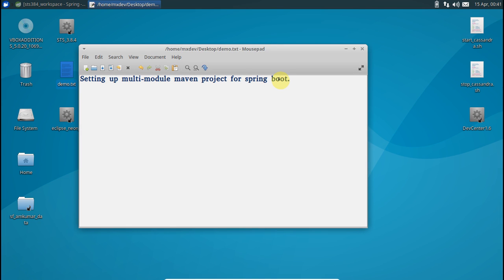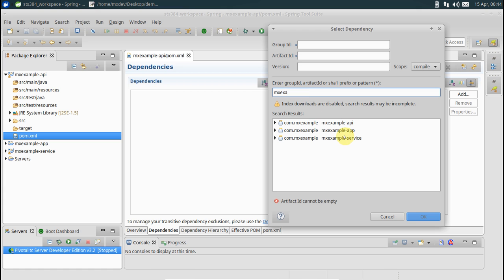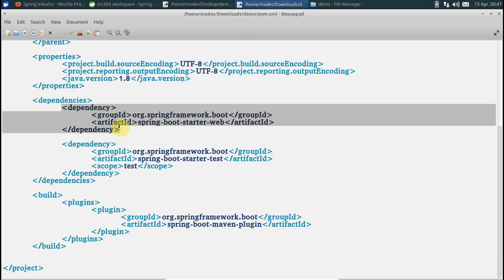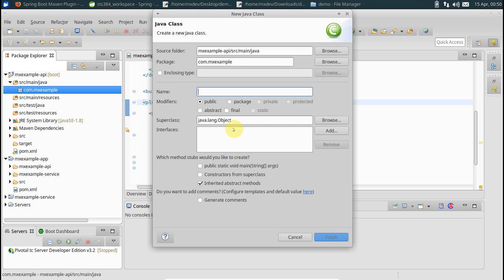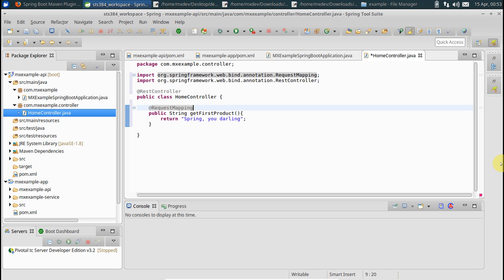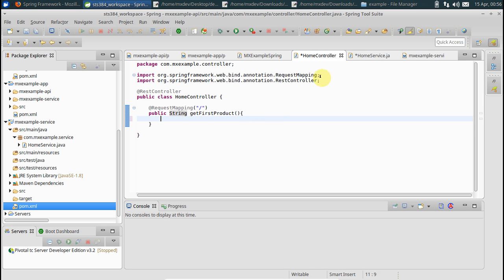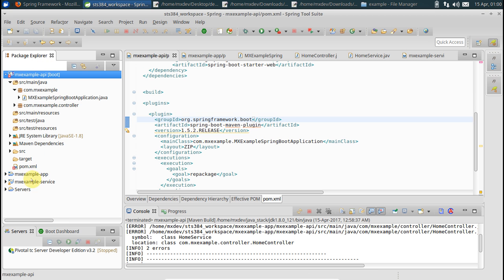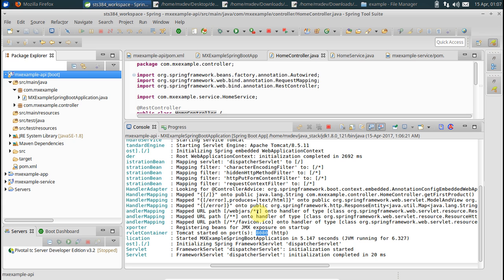Spring boot: setting up a multi-module maven project